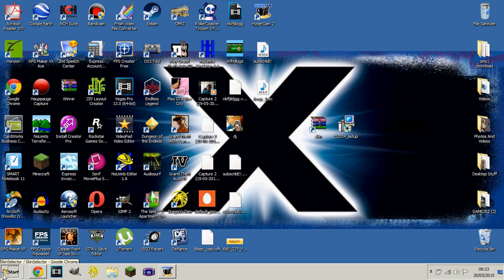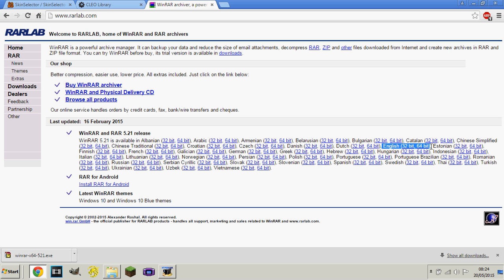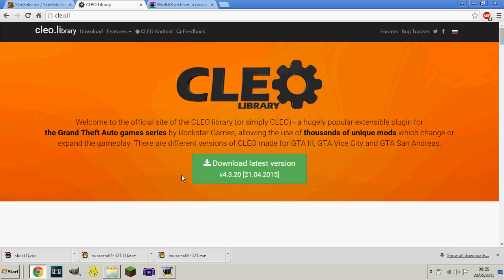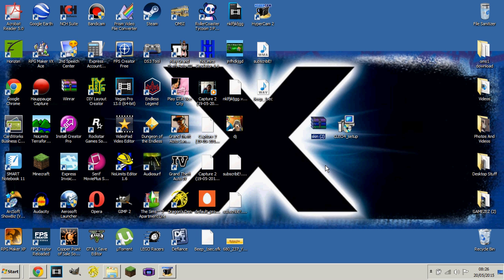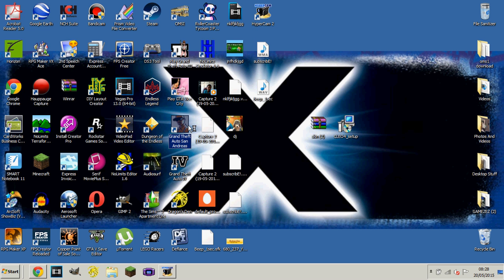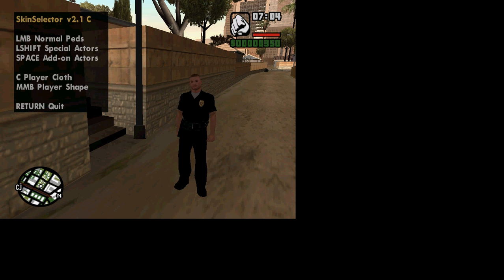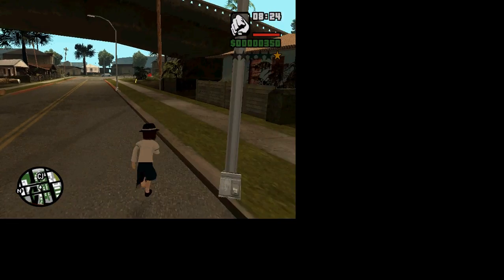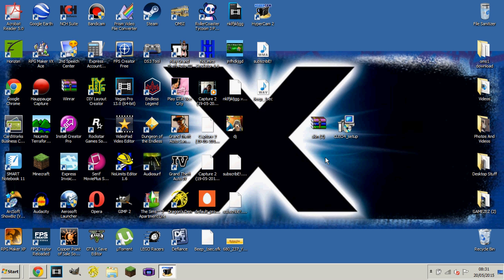How To Download And Install The Skin Selector For Grand Theft Auto San Andreas